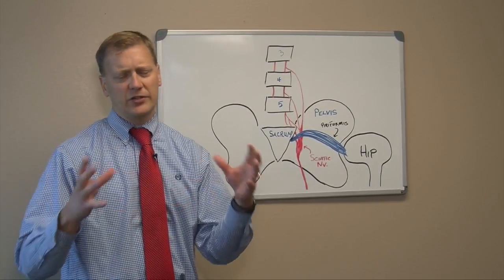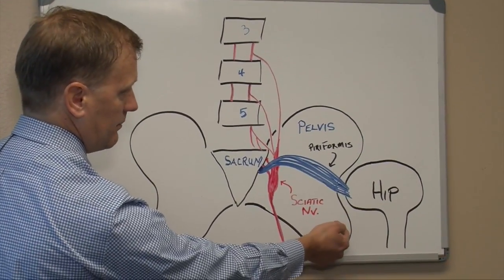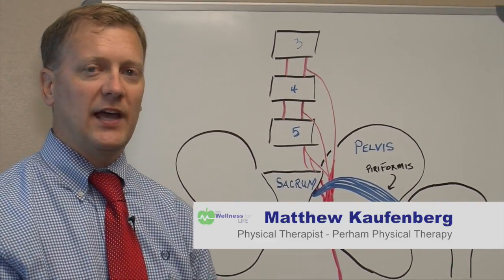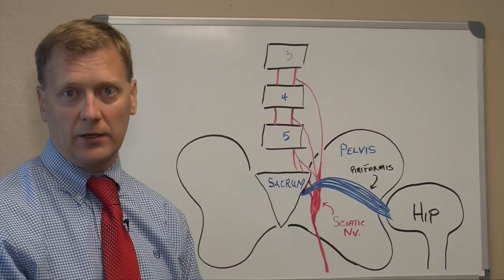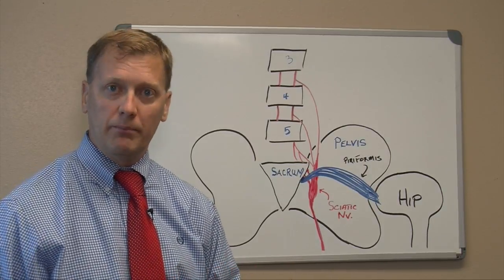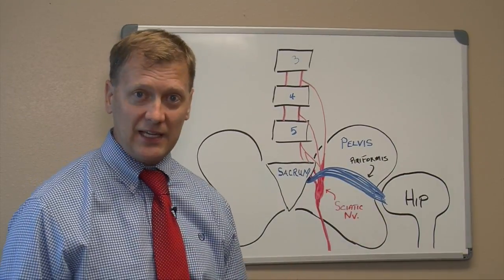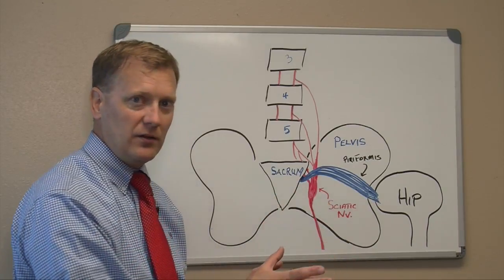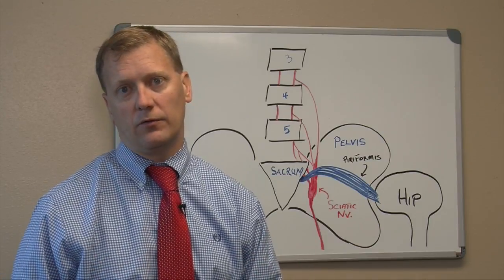Syatica - Syatic Nerve Pain